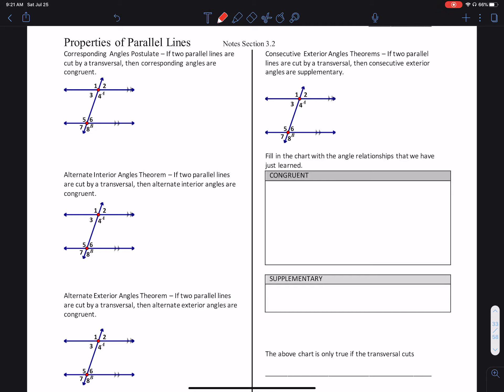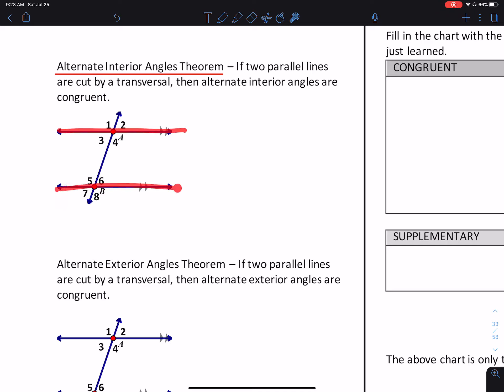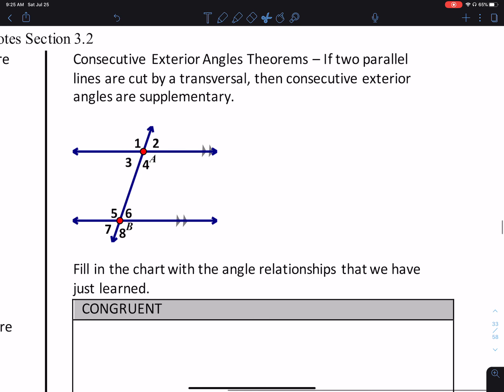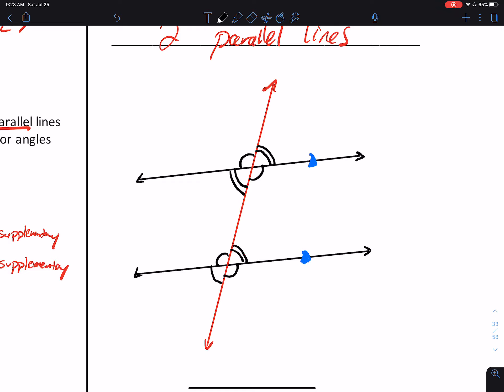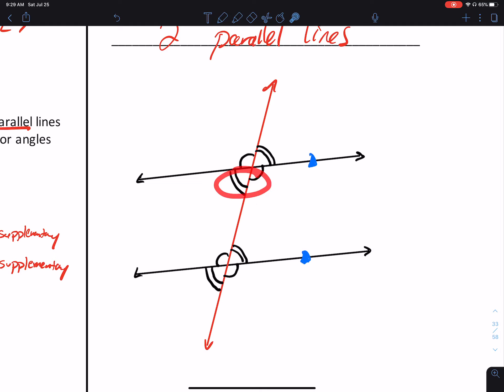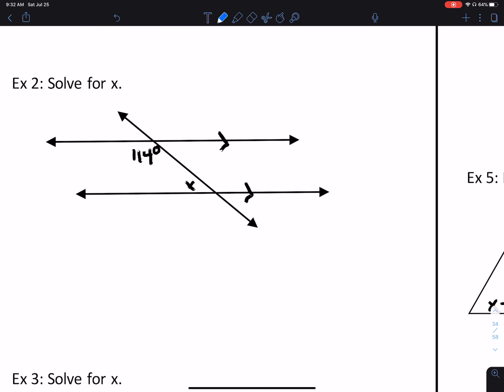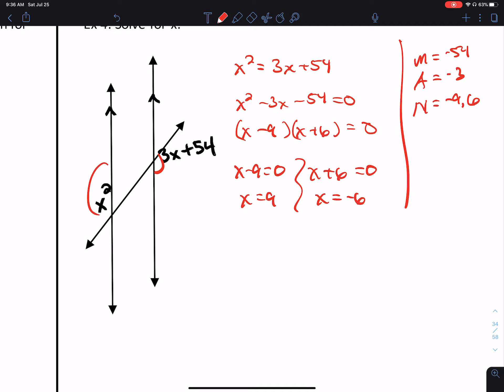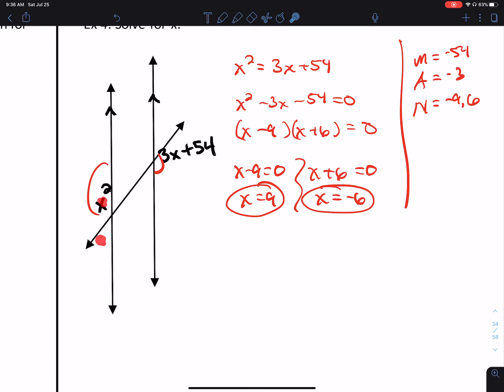Geometry Notes 3.2 Properties of Parallel Lines